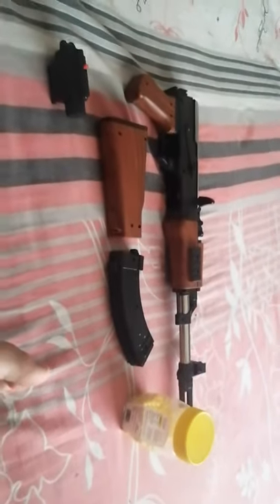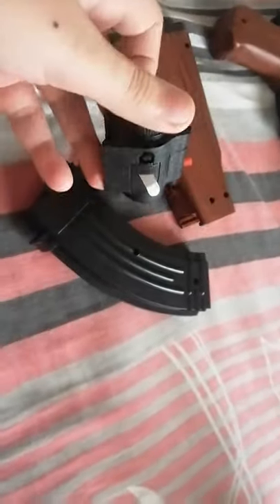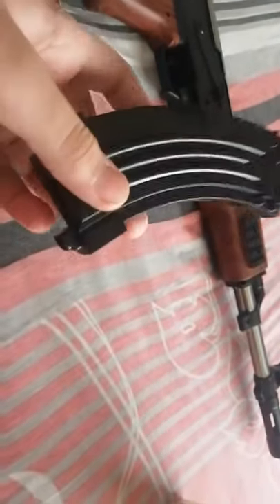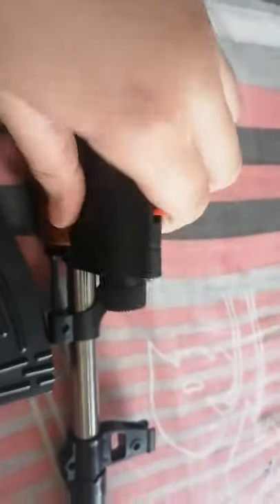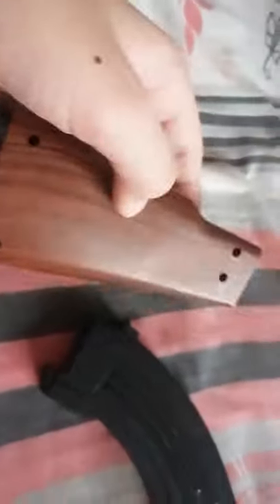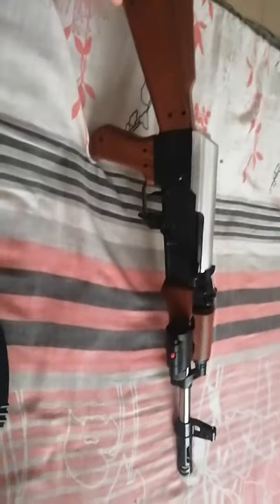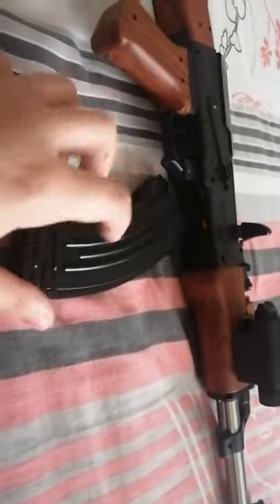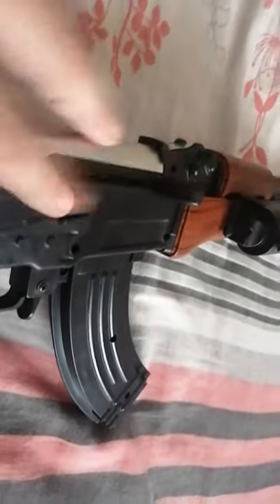Assambling of AK-47 toy gun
Today I am going to assambling AK-47 toy gun